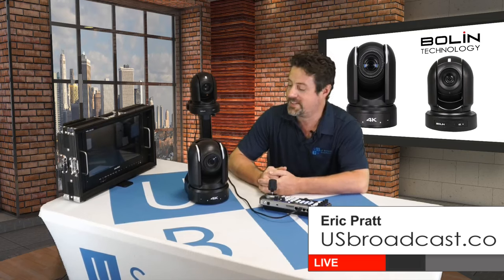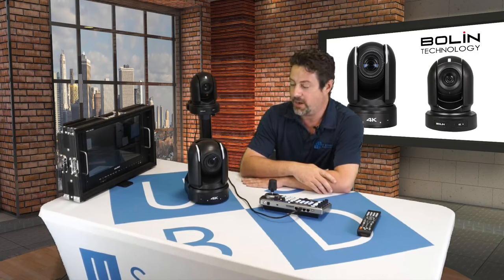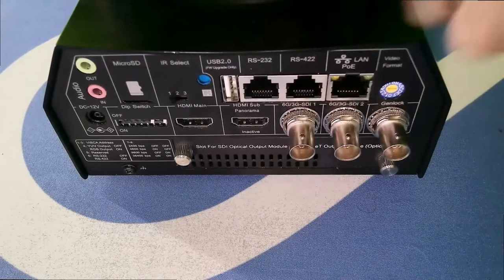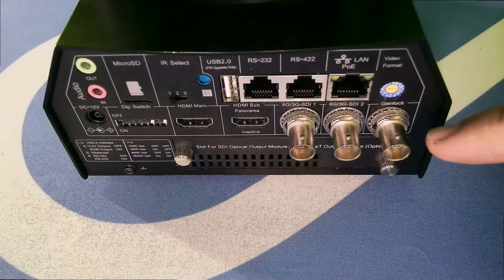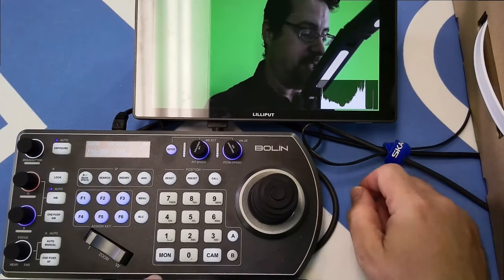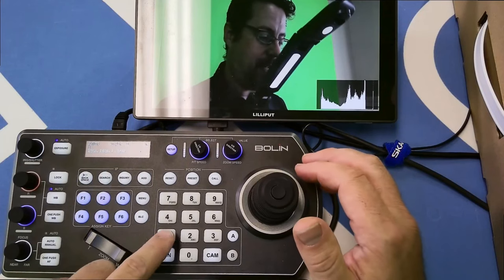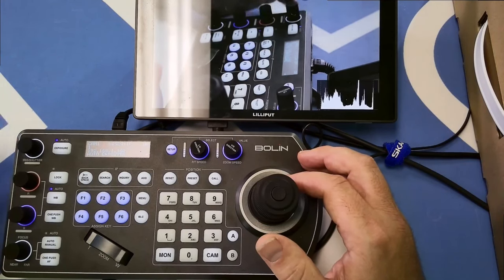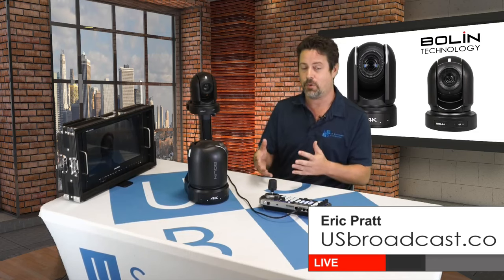Bolin BC9 1" CMOS Powerhouse PTZ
Bolin's flagship PTZ packs every possible feature you could ever want for your productions. Sporting a 1" Sony Sensor Block, extensive connectivity, and a gorgeous image, the choice for your next camera should be clear.